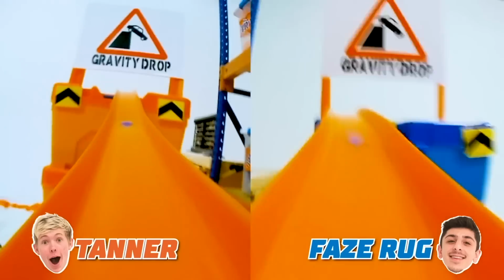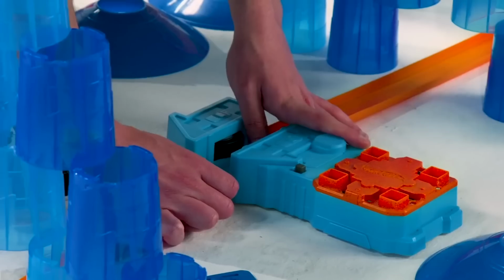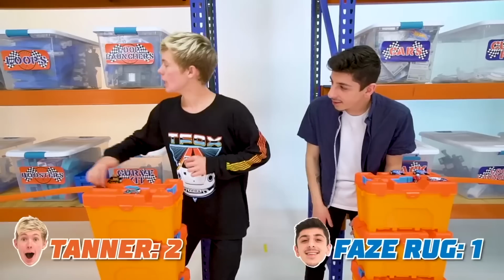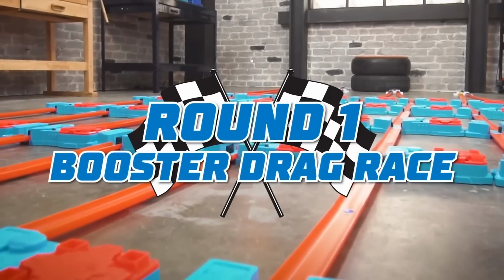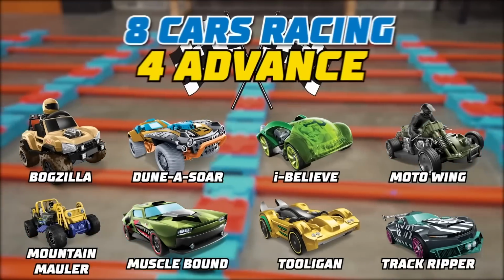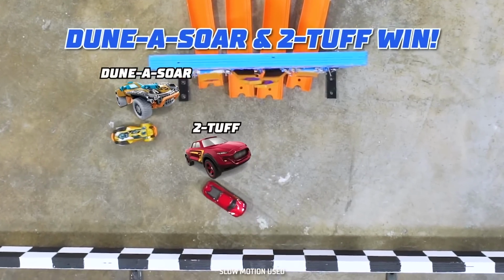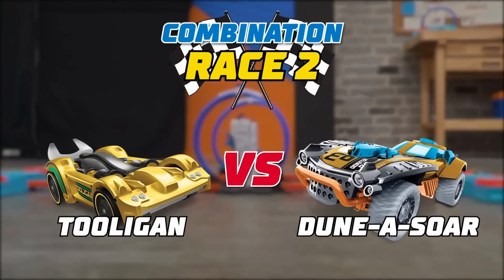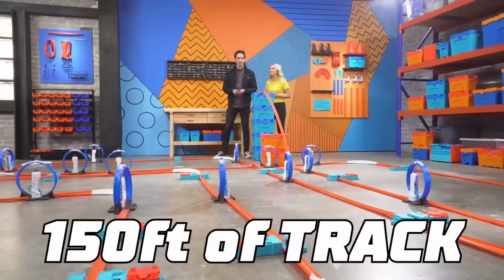Unmatched Hot Wheels Tracks! | Hot Wheels Unlimited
From 700 ft tracks, a friendly compeition between Faze Rug and Tanner Fox, and setting WORLD RECORDS, Hot Wheels Unlimited does it all.

About Hot Wheels:
Welcome to the official Hot Wheels YouTube Channel! Check out the coolest toys, the craziest stunts, the fastest action, and the most epic races on our channel! Go behind the scenes for exclusive content, jump behind the wheel of World Record-breaking stunts, jumps and loops, and show us how you perform the craziest stunts on orange track!

Unmatched Hot Wheels Tracks! | Hot Wheels Unlimited | @Hot Wheels